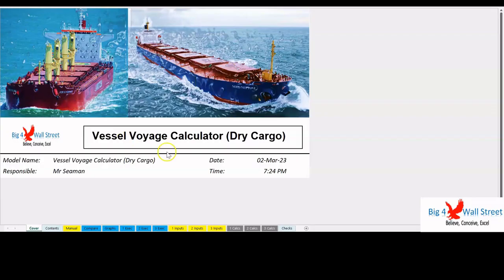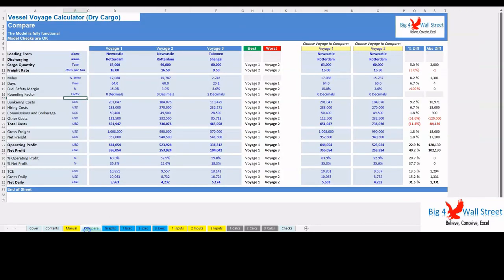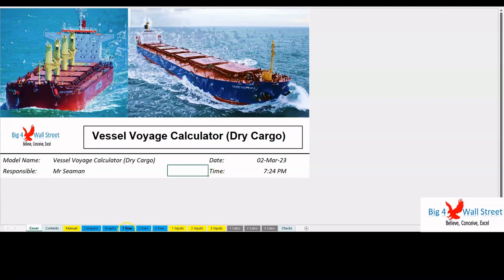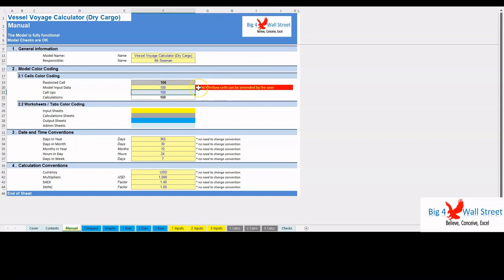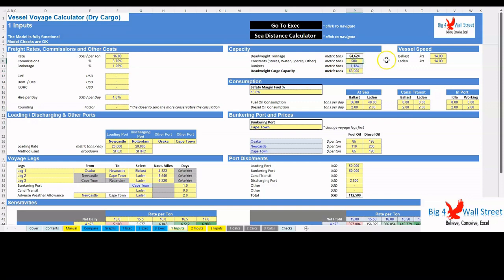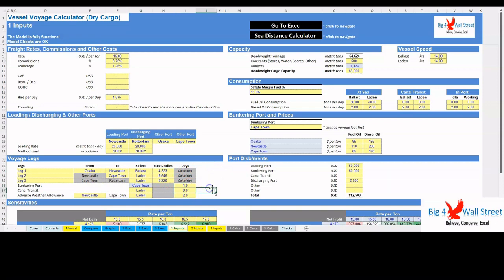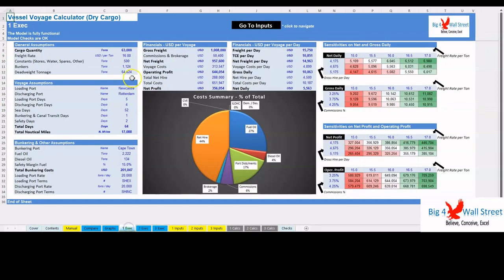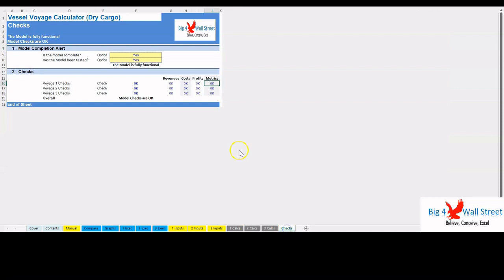Vessel Voyage Calculator Dry Cargo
This financial model allows the user to calculate and compare 3 different vessel voyage estimations for dry cargoes ships.
Voyage Estimation is the calculation of the profit or loss that a ship will make from a proposed voyage charter. It involves analyzing the costs of chartering the vessel, fuel, port charges, cargo loading and unloading fees, and other related expenses. The ship owner or charterer then compares the estimated cost of the voyage with the expected revenue from the charter to determine the potential return for the voyage.
This financial model template will enable you to:
- Estimate up to 3 different voyage routes and compare them in terms of various operational and profitability metrics.
- Calculate the Gross Freight and Net Freight based on freight rates, commissions, and brokerage.
- Calculate fuel expenses based on vessel speed, vessel consumption at sea, during transits, and in port, as well as fuel prices.
- Calculate days for sea traveling, and loading / discharging, canal transit, bunkering, as well as bad weather allowance.
- Set various expenses related to port disbursements, hiring costs, and other expenses related to the voyage.
- Check the profitability of each voyage in terms of operating and net profit, as well as in terms of gross daily, net daily and TCE.
- Perform sensitivities on profit metrics and assess the risk of the voyage.
- Get an executive summary for each voyage.
- Present through a series of charts the performance and profitability of each voyage.

Moving on to the inputs tab, you can adjust the various assumptions of the model based on the specifications and requirements of the voyage. The user can adjust the freight rates, commissions, brokerage, and other costs. You can set the rounding factor to 0,1 or 2 with 0 being the most conservative option in terms of calculations.
The cargo capacity can also be set, along with the constants. Then the user can set the vessel speed and consumption at sea, during canal transit and in port. The fuel prices can also be set accordingly for each available bunkering port.
Moving to the next set of assumptions, the user can set the loading and discharging ports along with their respective rates, and terms applied.
Moving forward the user can set the various legs of the voyage (up to 3 legs), and set the following parameters: from / to, ballast / laden, and nautical miles (where applicable). The user can also set the days spent in the bunkering port, in canal transits, and in adverse weather conditions.
Then the user can set the disbursements at each port, as well as canal transit fees, etc
Finally in the sensitivities the user can set the rate per ton, and the gross hire per day, or the commissions percentage.
The above assumptions can be set for each of the 3 voyages in the tabs (1 Inputs, 2 Inputs and 3 Inputs).
On the calculation tab, all calculations are performed instantly without the need of an excel macro. The calculations follow the same logical flow as the in the inputs tab. As already mentioned, no inputs from the use are needed here, as all the inputs are fed in the yellow cells on the inputs tab only.
On the executive summary tab, the user can see the main assumptions and outputs of the model such as general assumptions, voyage assumptions, bunkering and other assumptions, costs summary, financials in USD and in USD per day, and sensitivities on daily profit metrics, and on absolute profit metrics.
In the Compare tab the user can compare the 3 voyages and see on the columns to the right the best and worst voyage based on each parameter. Additionally, the user can select 2 voyages and direct compare them by observing the percentage differences and the absolute differences of each metric.
Finally, the checks tab where the most critical checks are aggregated in this page. Whenever you see an error message in any page, you should consult this page to see where the error is coming from.